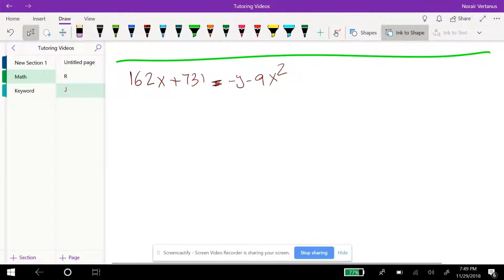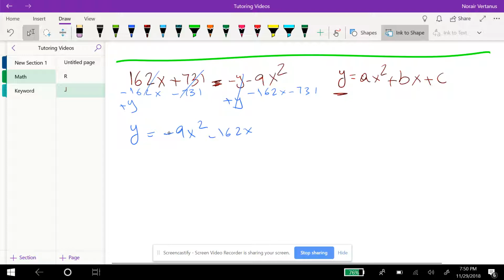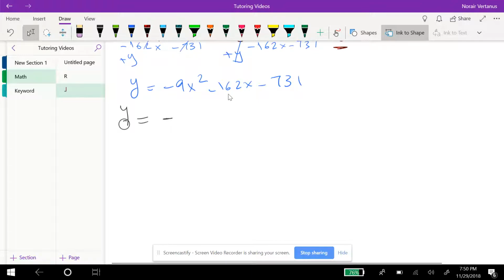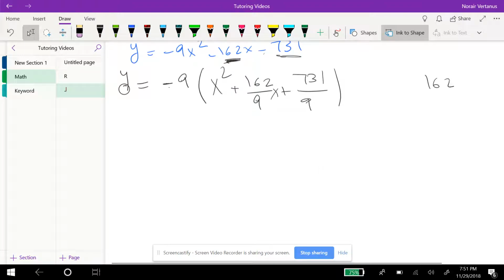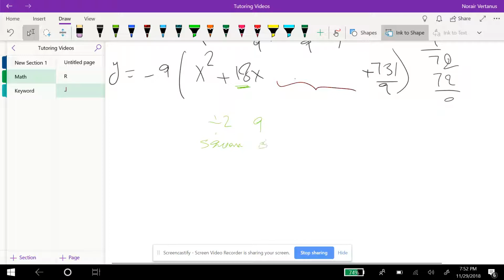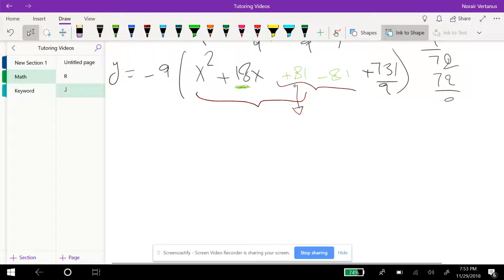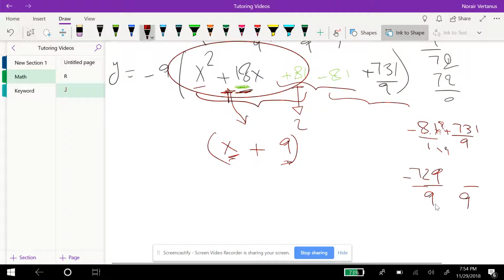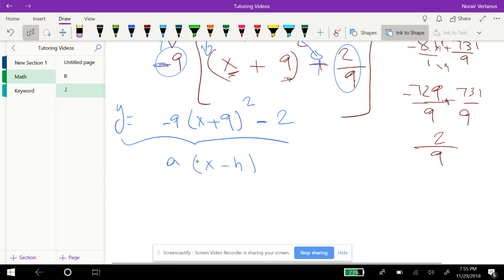Factoring - Perfect Square Method